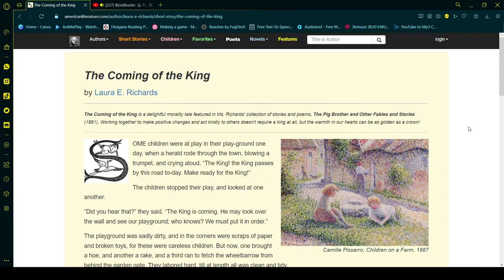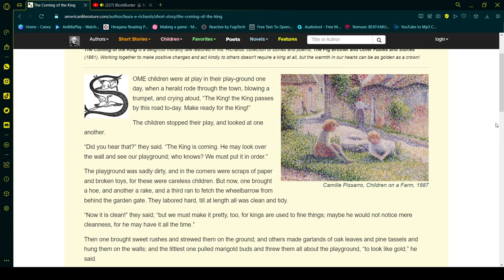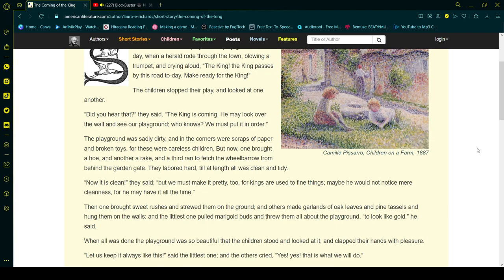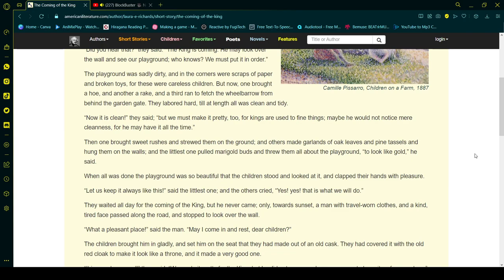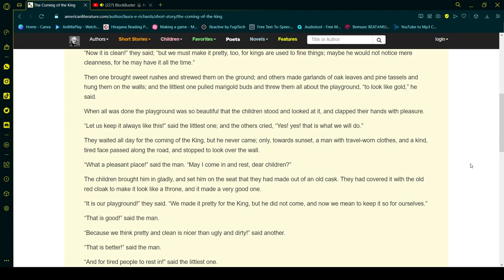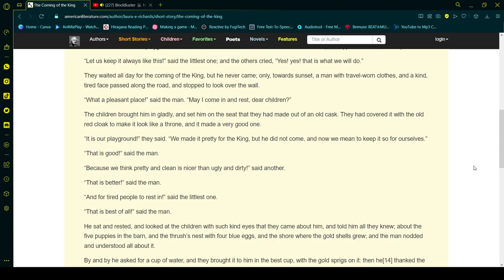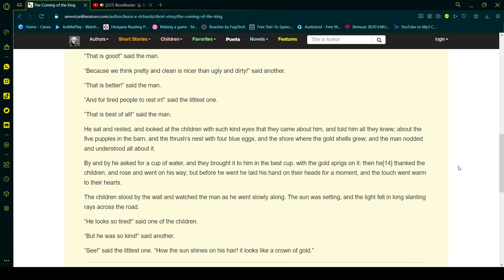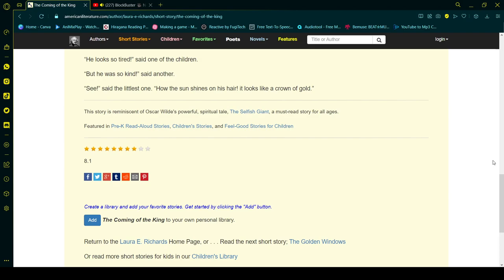The Coming of the King. By Laura E. Richards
I hope you enjoyed listening to me read this.
I'm trying to improve my reading/speaking skills.